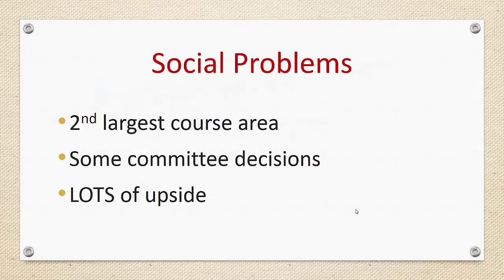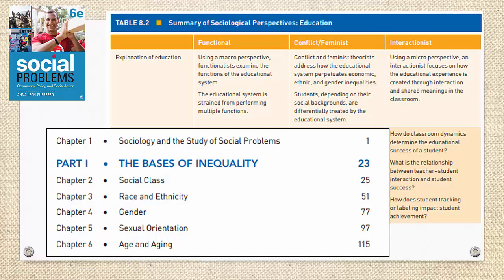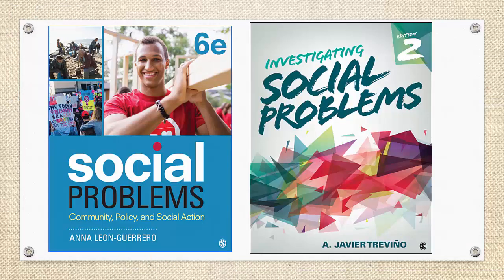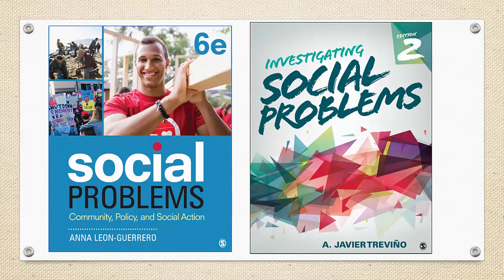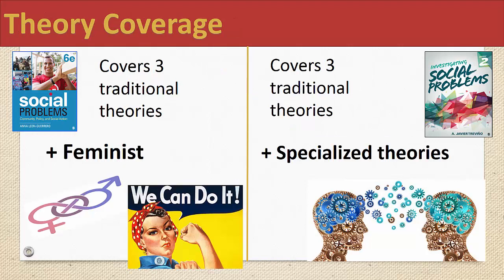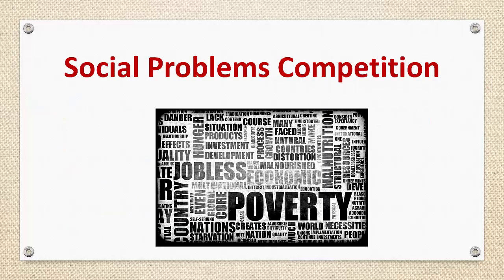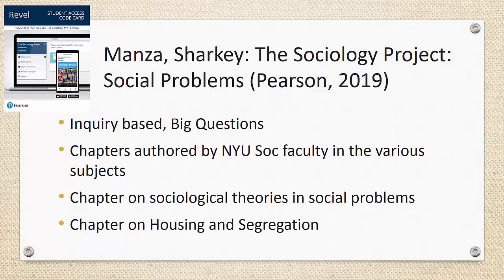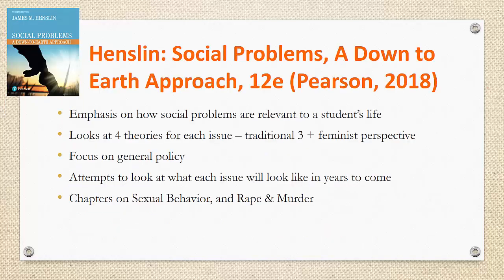Social Problems Prework Aug 2018